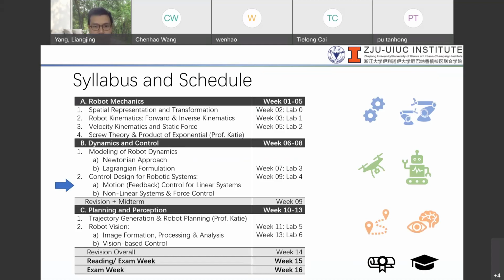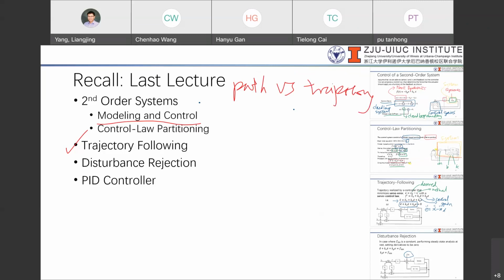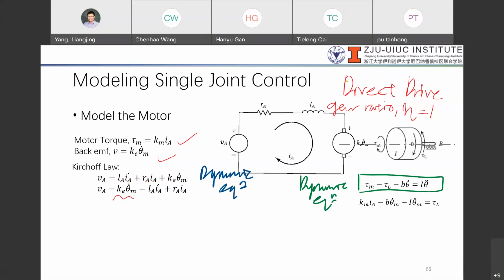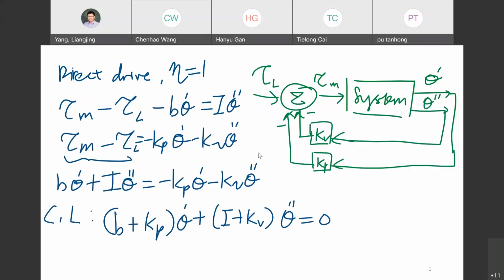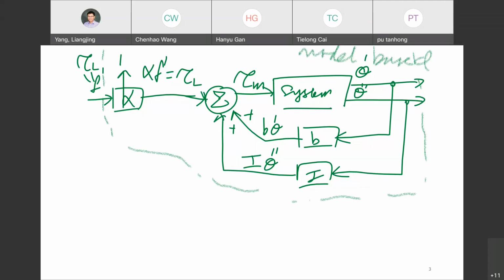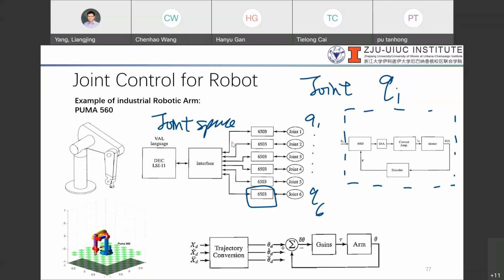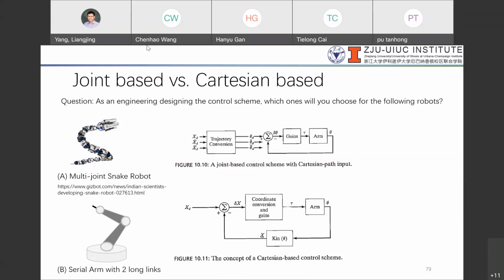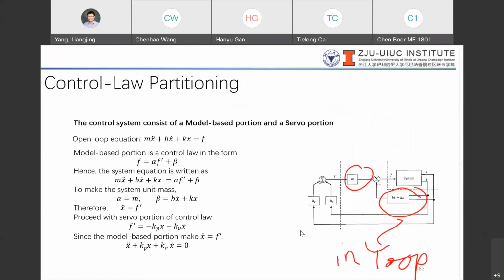Introduction to Robotics L16: Control Schemes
Robot Control Scheme